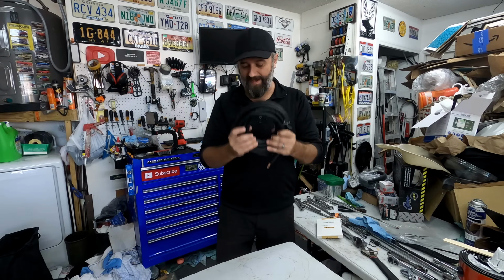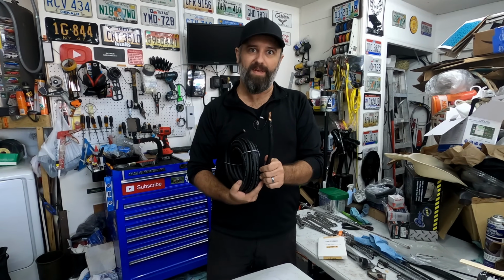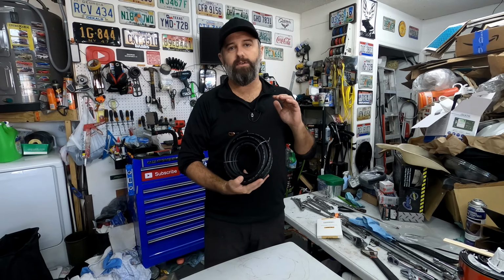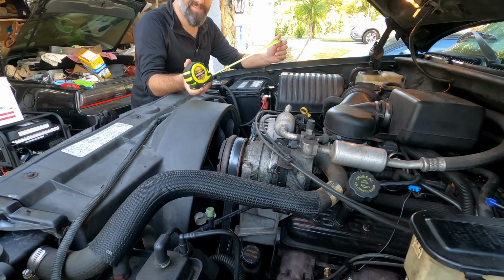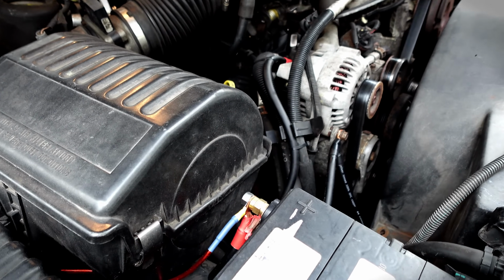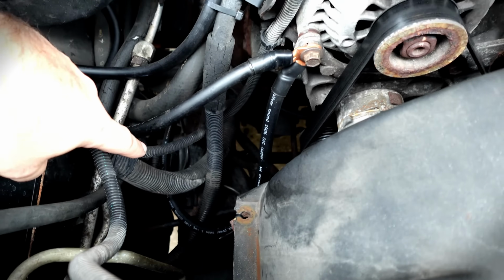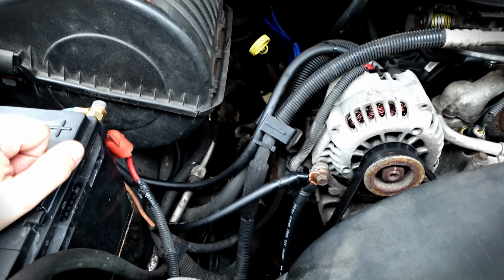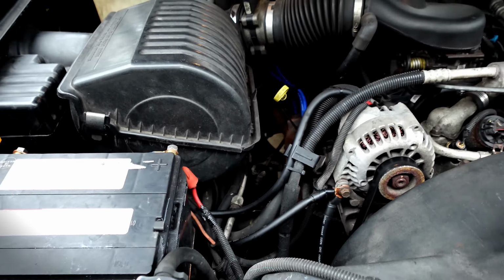The Big 3 Wiring Upgrade in 3 Minutes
This time I'm doing the Big 3 Upgrade on my 1999 Chevrolet Suburban.  In 3 min I explain What the upgrade is, Why you might want to do it, and then I show you How I did it.

Oxygen Free Copper Wire

Lugs & Heat Shrink

Good chance you'll need more Heat Shrink though, especially if you do more than 3 wires or make any mistakes.  I got some of this

00:00 What?
00:36 Why?
00:59 How?
01:55 Wires Made
02:05 Installed